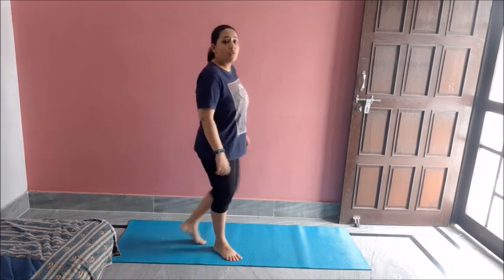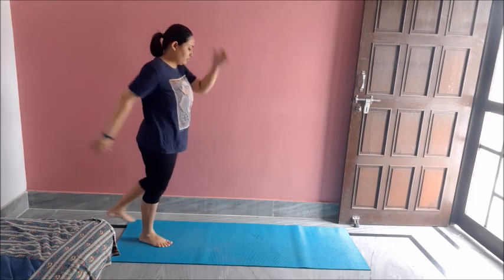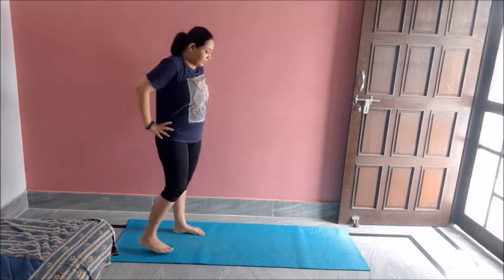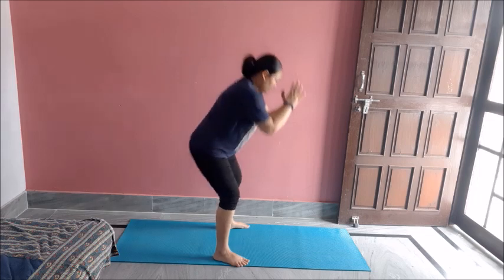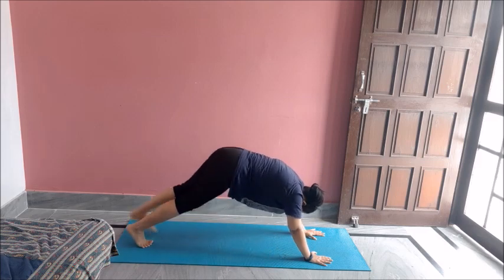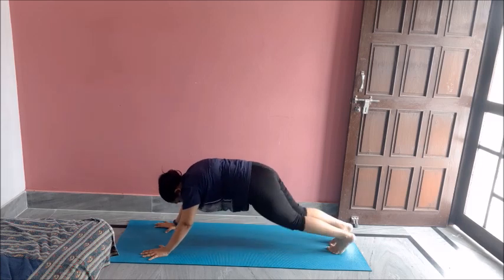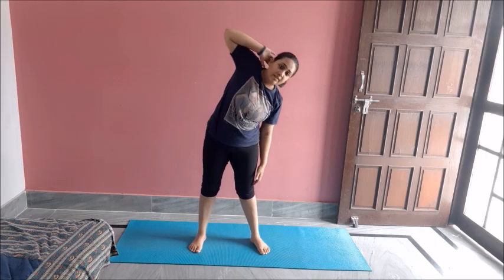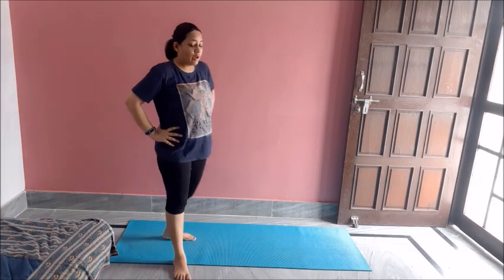Best Full Body Weight Loss Workout | Fat Blasting Workout that will Transform Your Body in 30 Days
No Jumping Workout: Full Body Fat Burn Exercises | Best Toning workout at home|